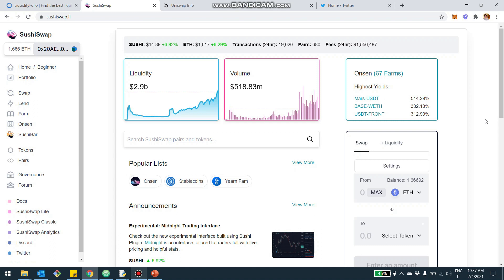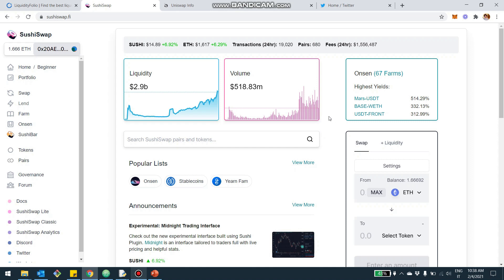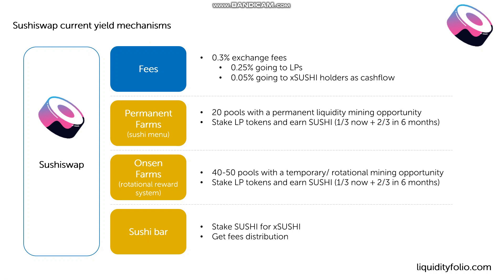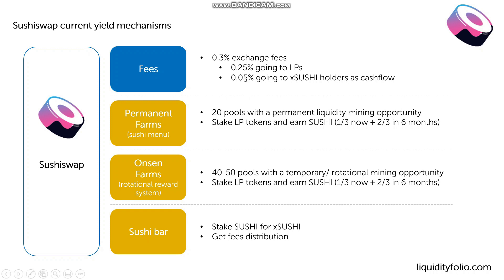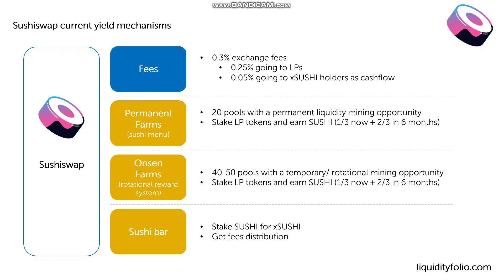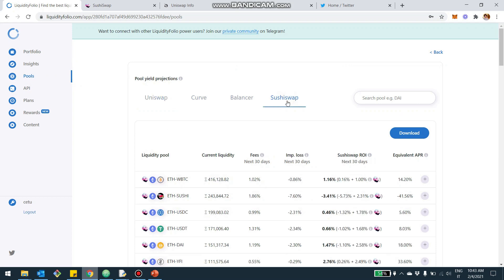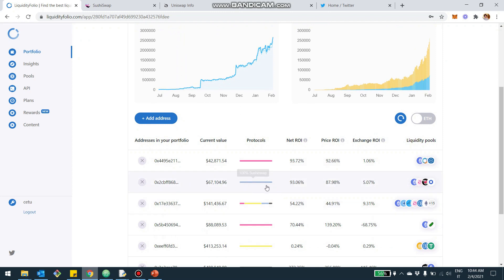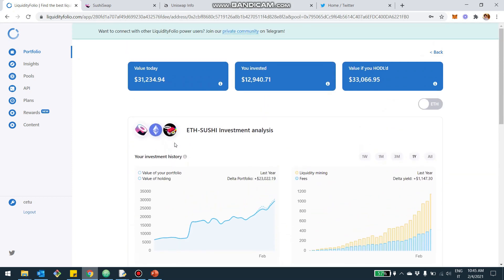Sushiswap ROI calculator and yield farming explained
In this video we review Sushiswap, one of the most prominent decentralized exchanges along with Uniswap, Curve and Balancer. We review its' mechanisms of yield and liquidity mining and we use liquidityfolio.com to track the pool ROI.